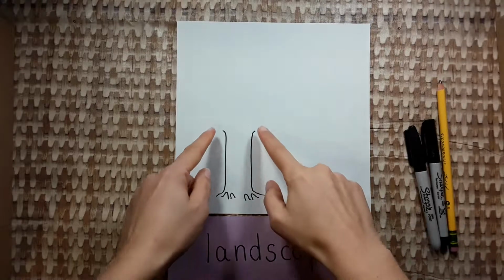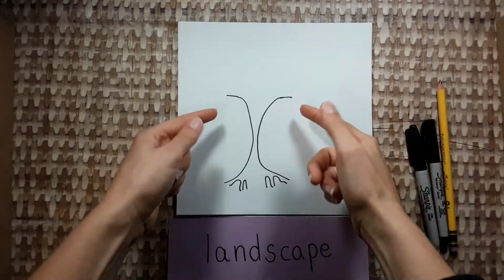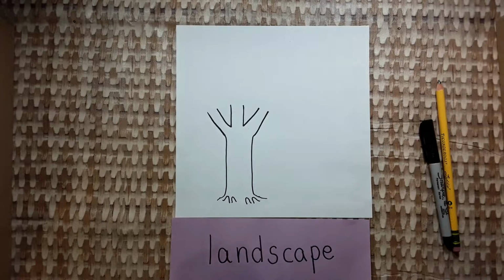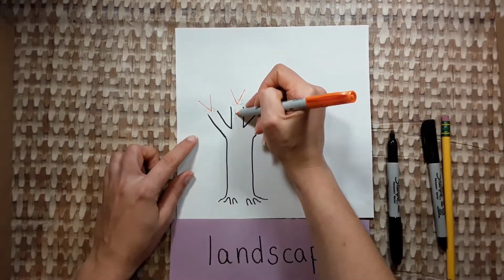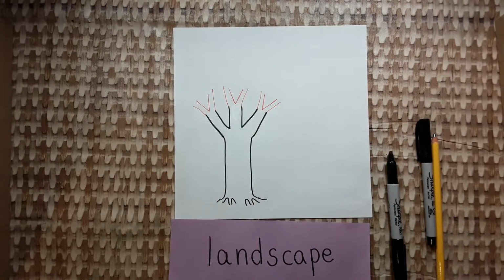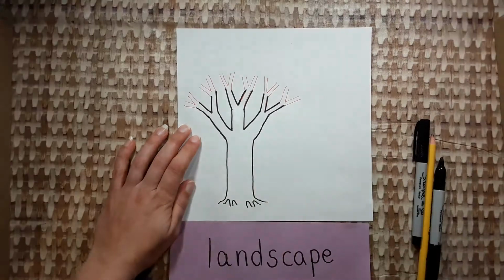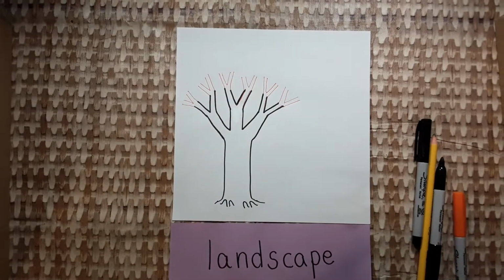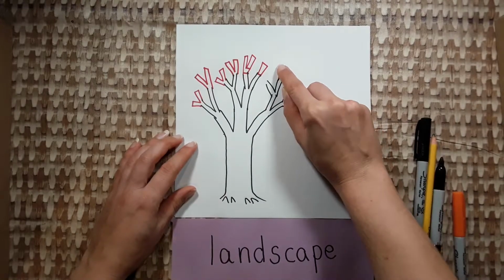Drawing: Project: Landscape: Trees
How to draw realistic trees.